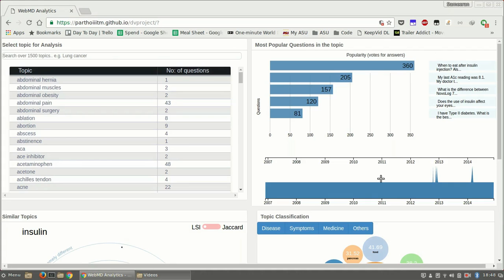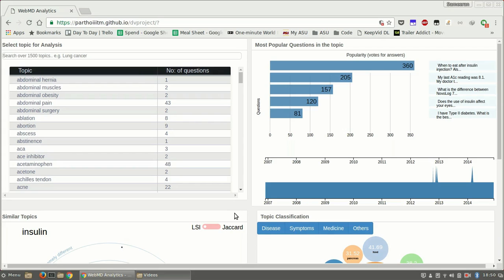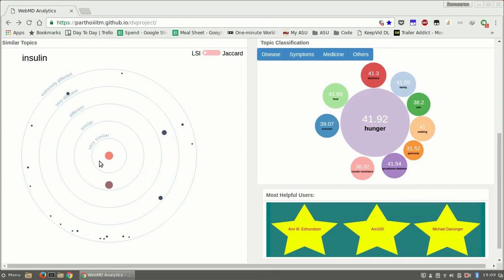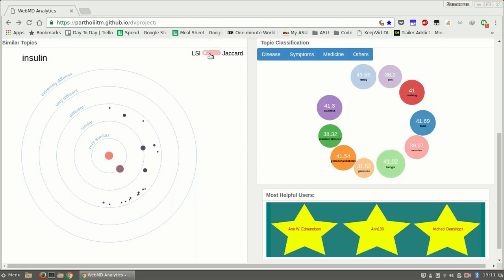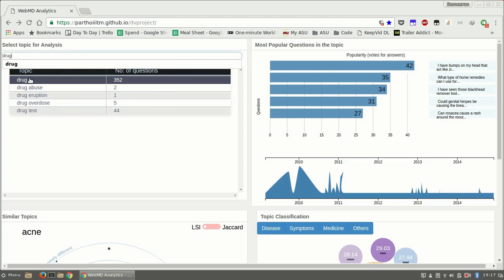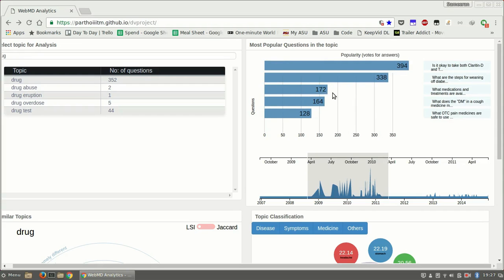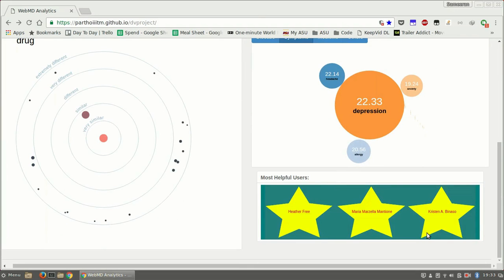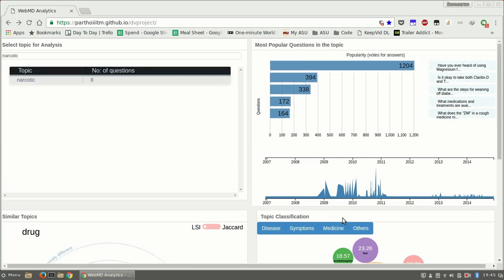WebMD Topic Analytics: Data Visualization